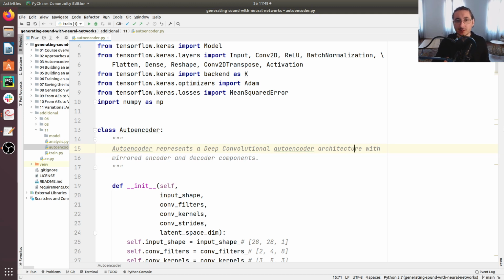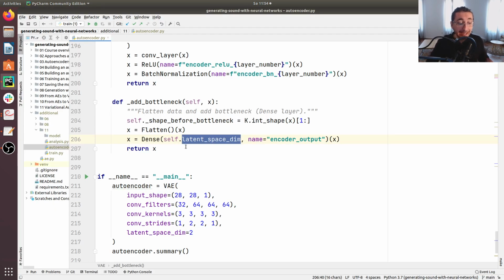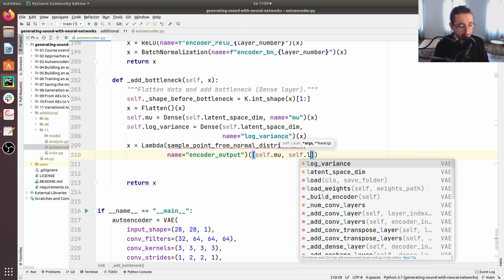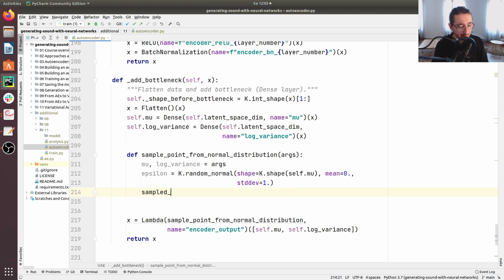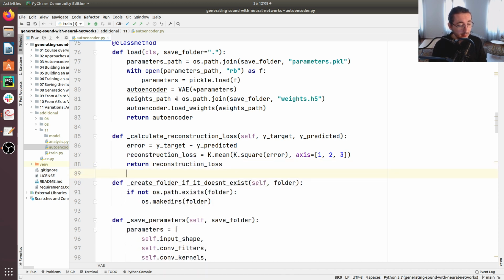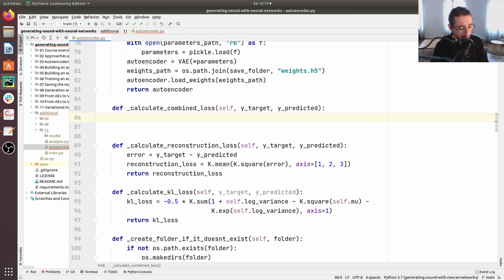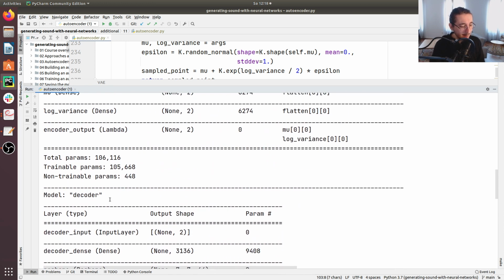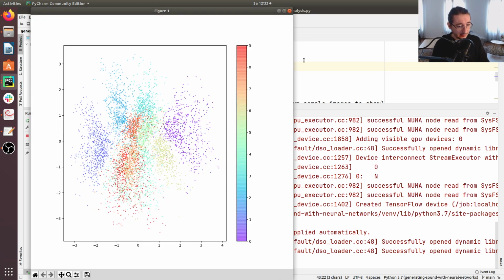How to implement a Variational AutoEncoder in Python and Keras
Learn how to implement a Variational Autoencoder with Python, Tensorflow and Keras.

Content
0:00 Intro + agenda

1:24 Renaming class + disabling eager execution
3:08 Modifying the encoder bottleneck
15:09 Updating the loss function
24:46 Passing the loss function to compile
26:10 Checking the VAE architecture
27:32 Training the VAE
29:05 Analysis of generated data
30:55 Visualising the latent space
32:15 Coming next